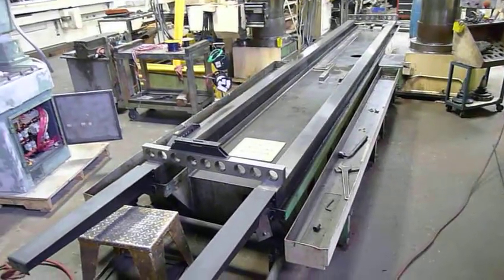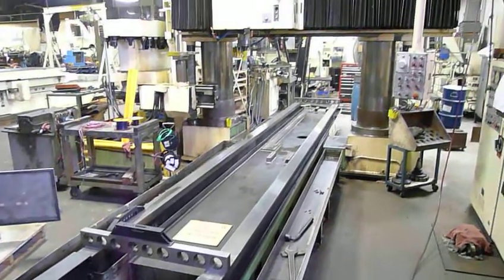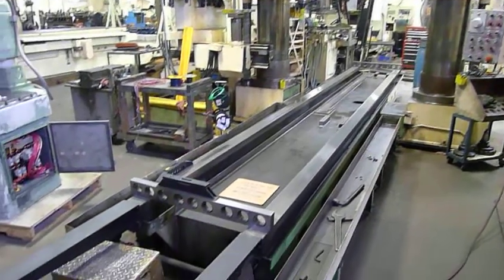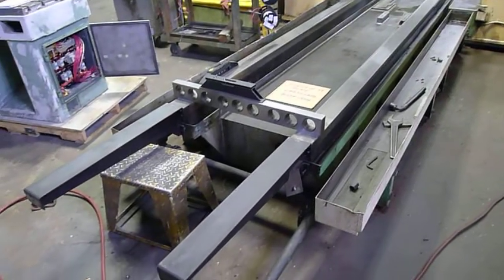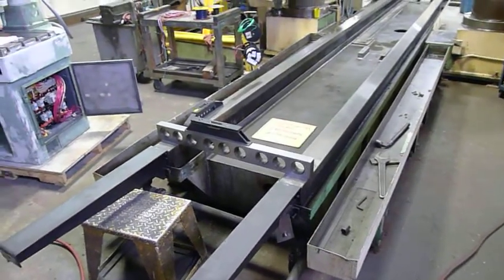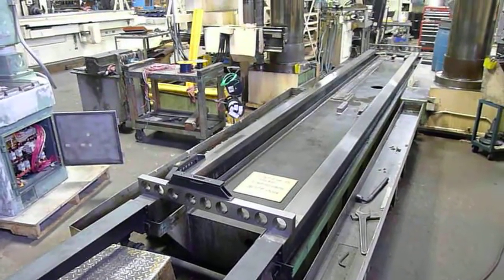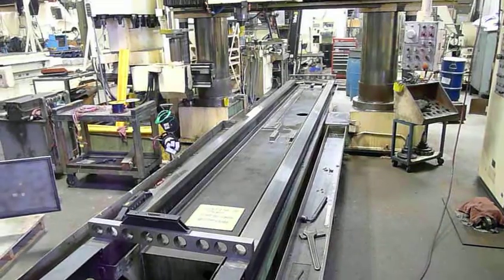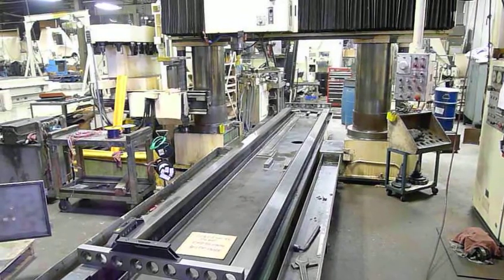SNK Vertical Machining Center Rebuild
Marena Industries rebuild of an SNK Vertical Machining Center. This video covers the rails